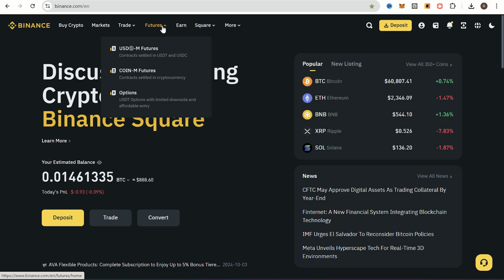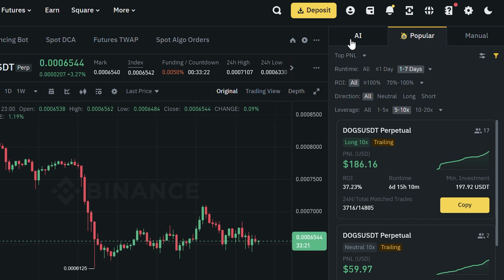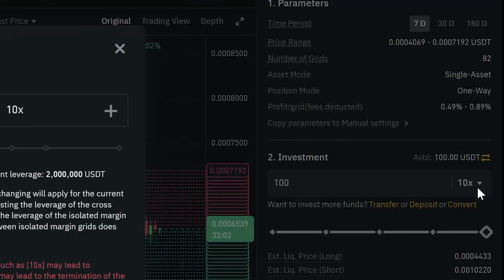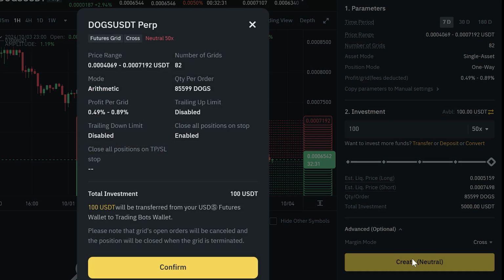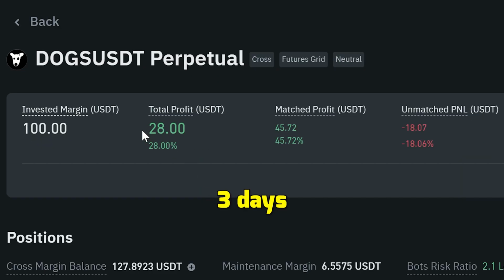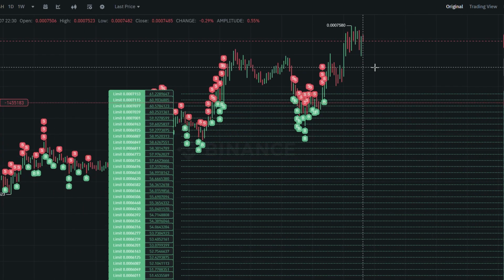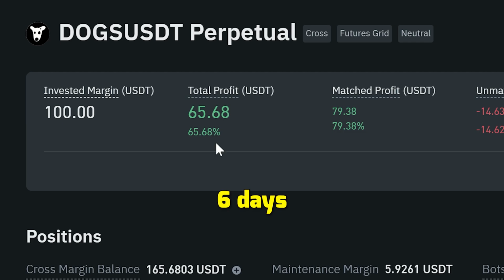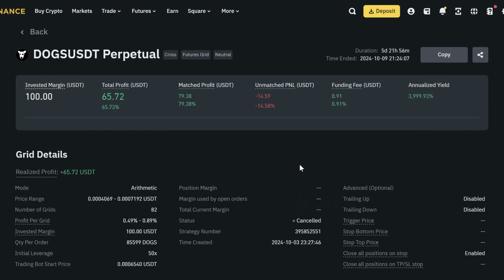I Tried AI Binance Futures Bot (Results)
Hey! In this video I show you how I used Binance Futures AI trading bot. Its grid futures bot.

Binance trading bot settings from the video:
Currency: DOGSUSDT
Leverage: x50
Type: AI Neutral
Margin: $100
Time: 7 days

I hope our videos are useful and interesting for you.